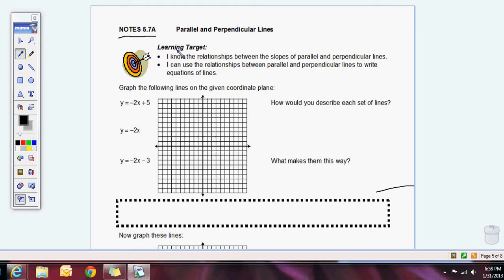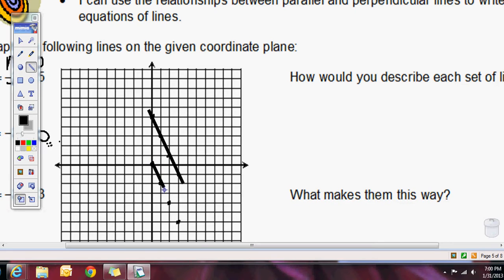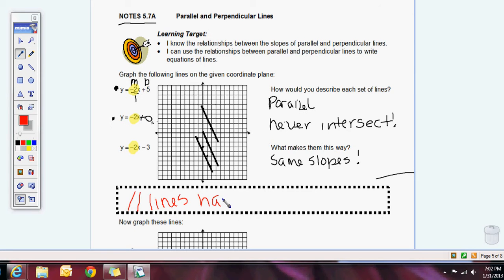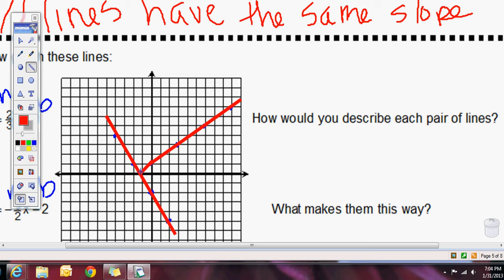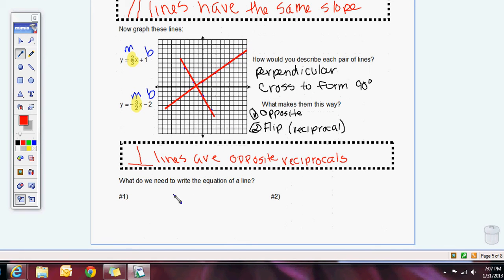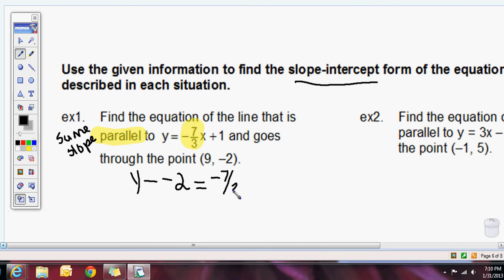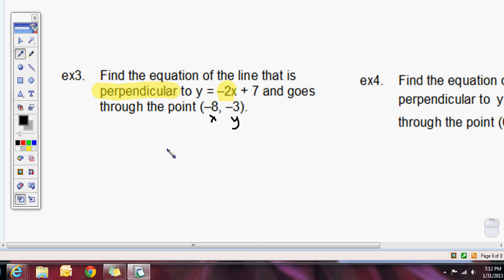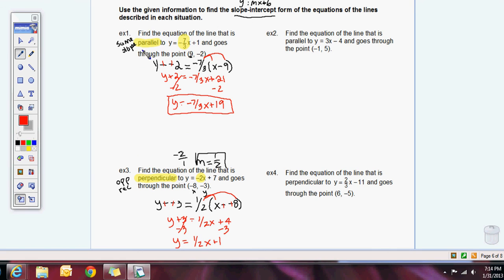5 7A Notes